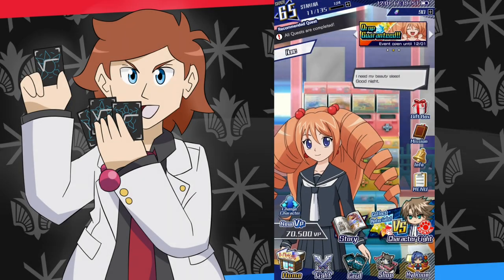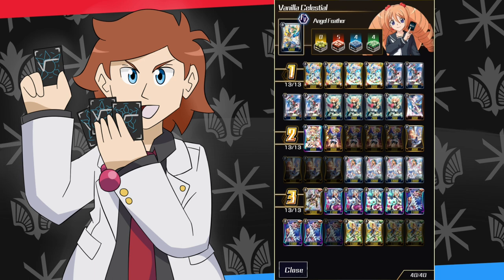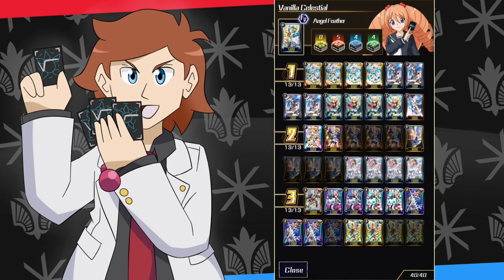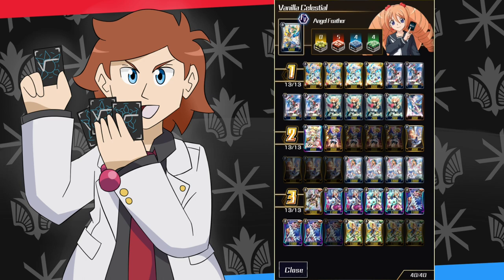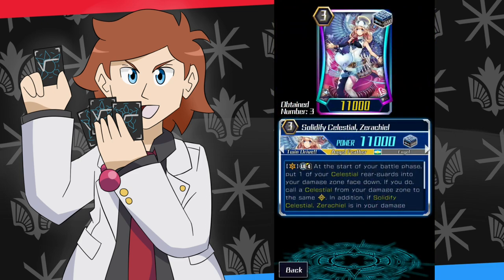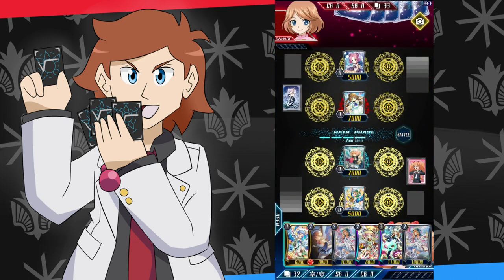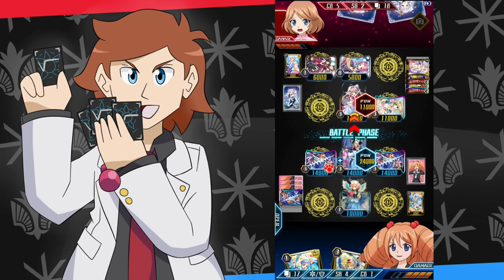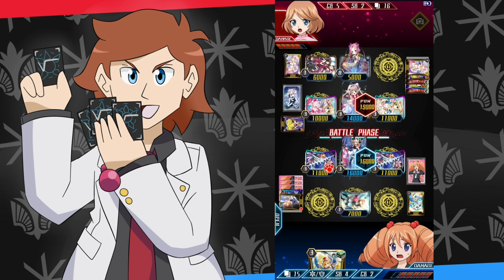The Angel Feather Break Ride Deck - Cardfight Vanguard Zero Zerachiel Deck Profile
Now that we've pulled our cards from the new set, let's build the new Angel Feather deck and teach you how to use it. This is a fairly vanilla version of the Zerachiel Celestial deck but it's very easy to build and fun to play with.

My VG zero friend code: 713,523,315